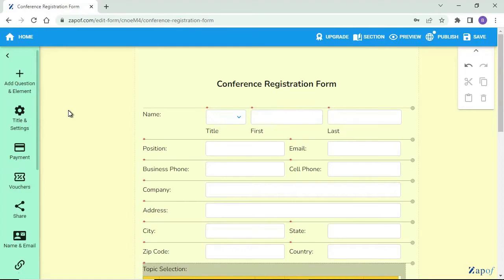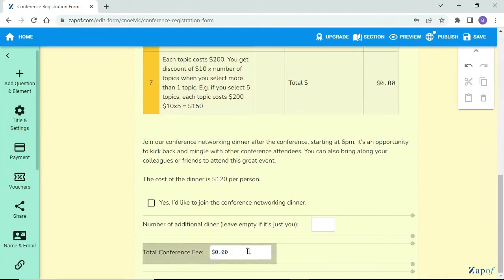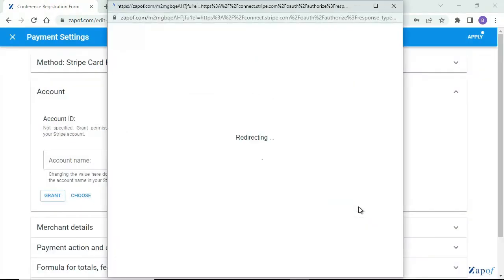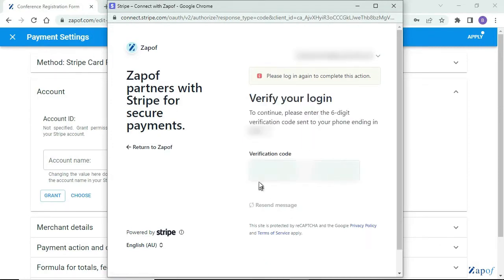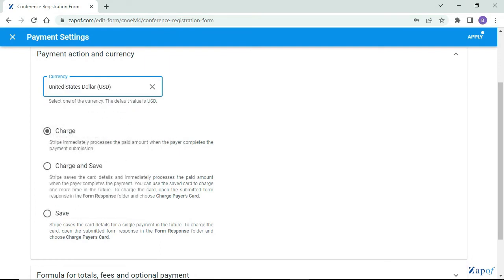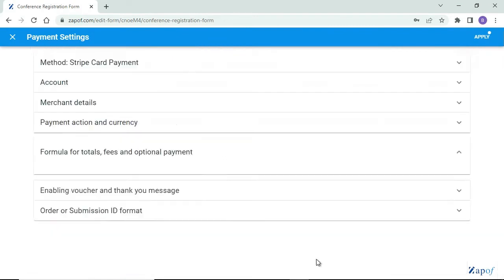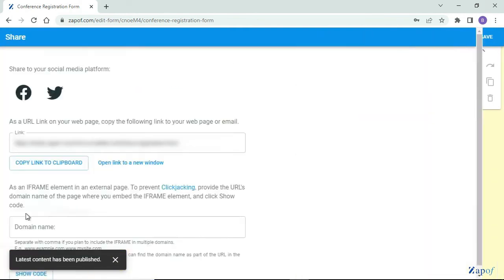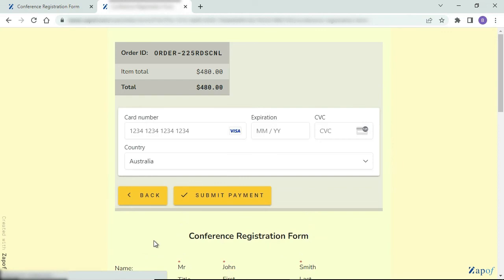No-code payment integration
Zapof Forms provides a gateway to card payment without coding. You can add a payment form to your website in minutes and start accepting payments right away.